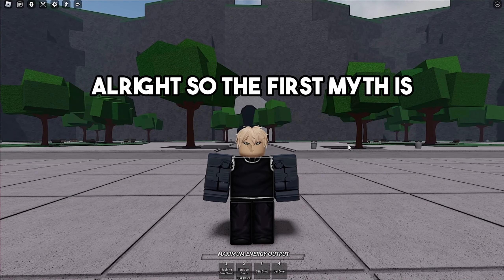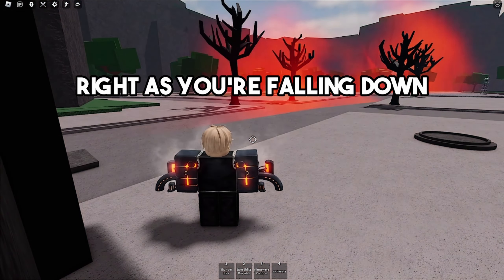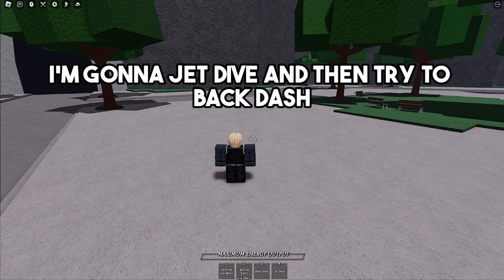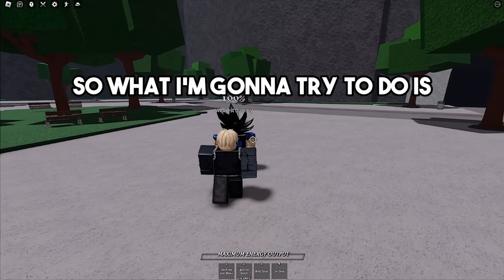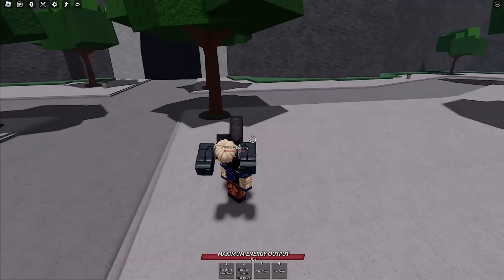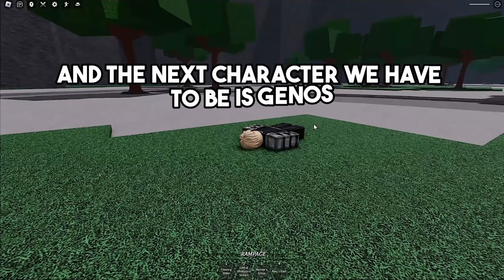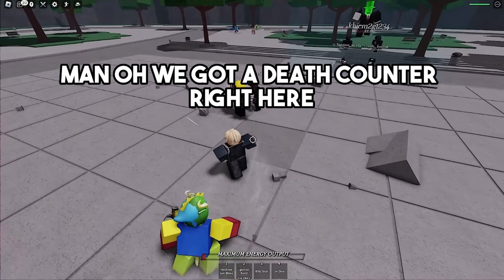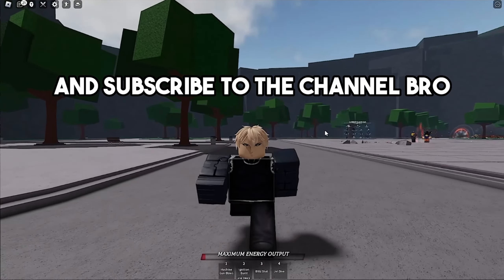I Tried 5 Myths To See If They Were True In Roblox The Strongest Battlegrounds!